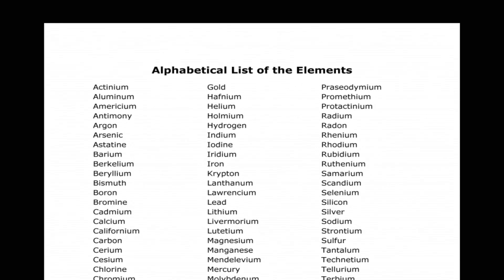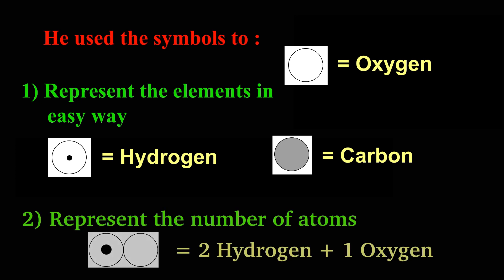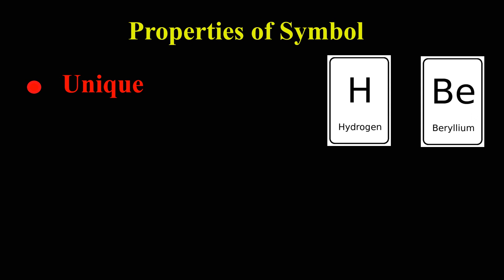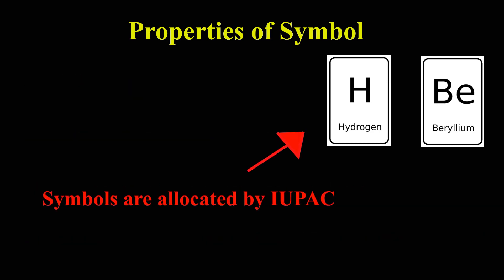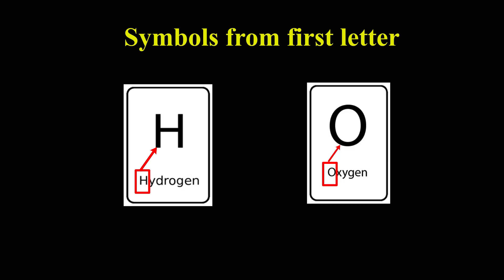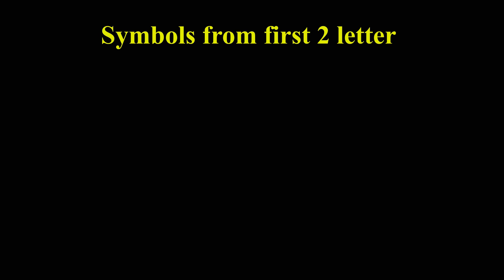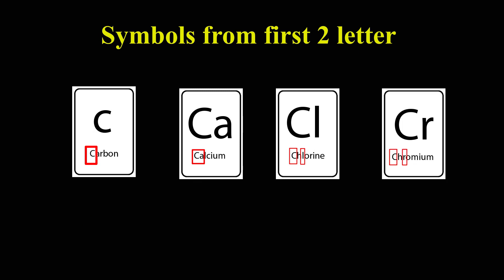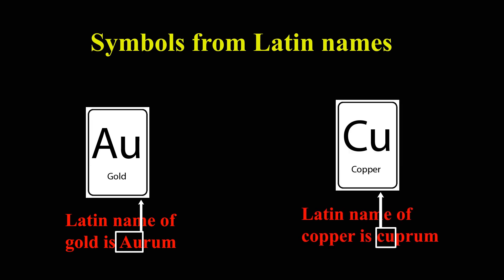Representation of Elements using symbols.